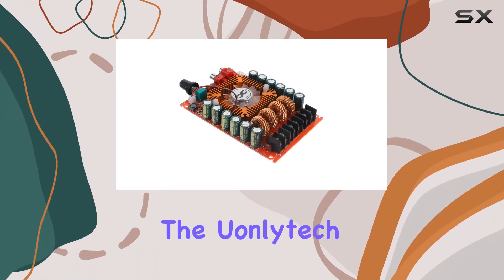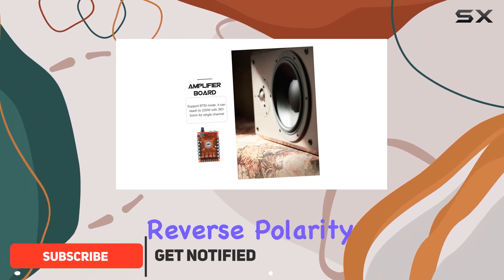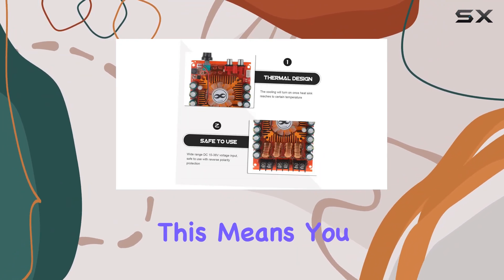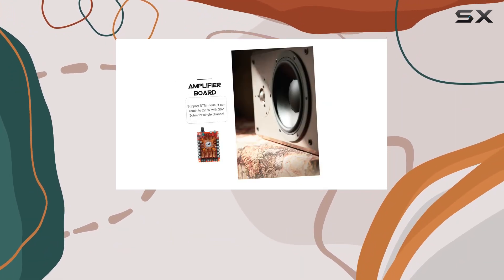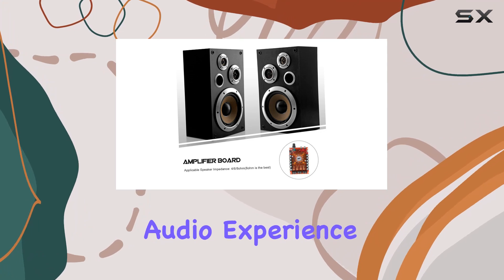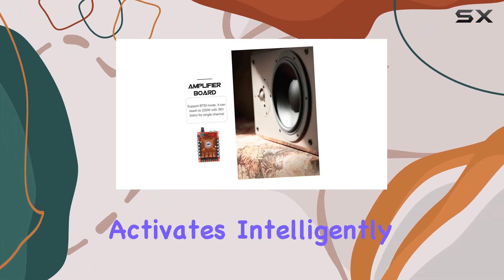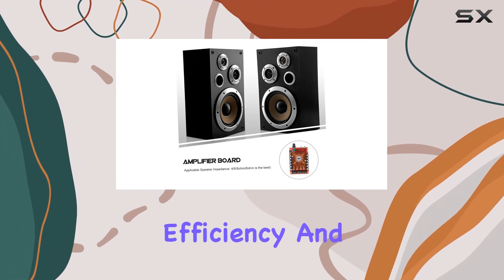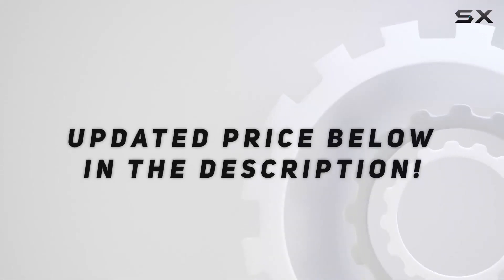Powerful Dual Channel Amplifier Board Review - Uonlytech 2pcs Module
0:00 Intro
0:06 Review

Things that we mentioned in this video:
Uonlytech 2pcs Dual Channel : B0CNKWH117